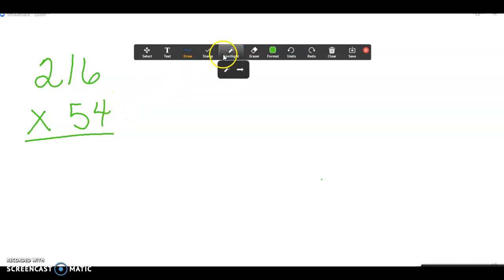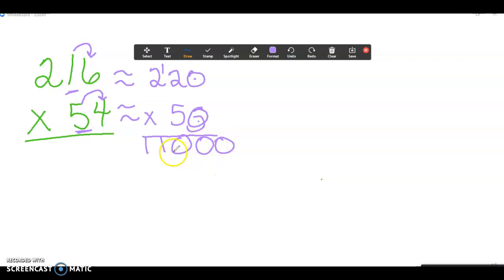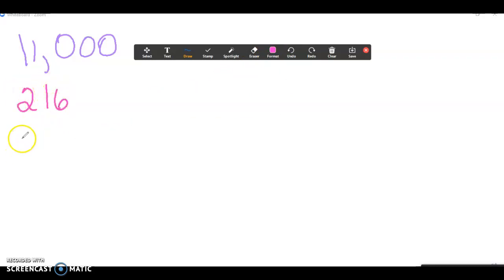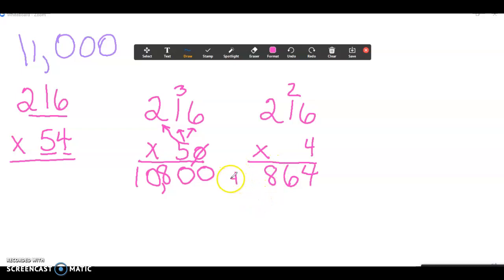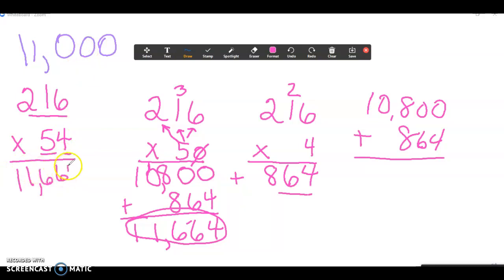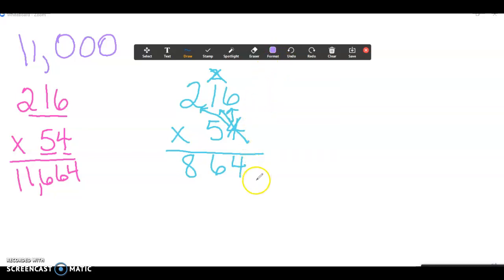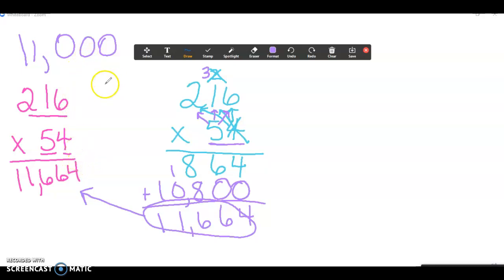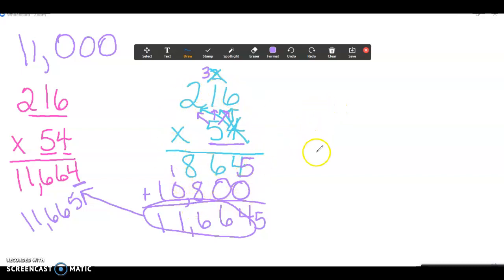3 digit by 2 digit #2